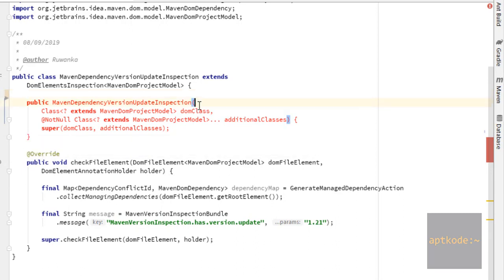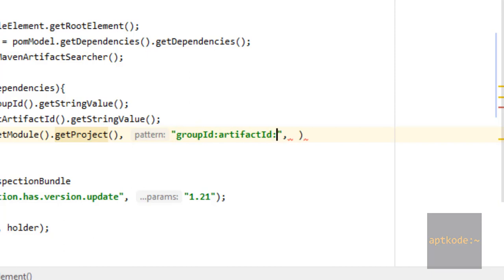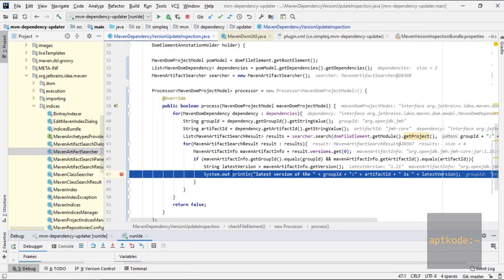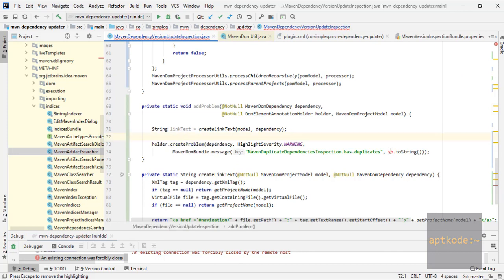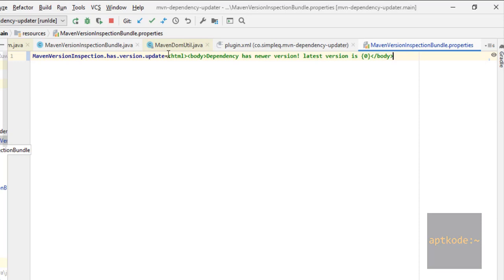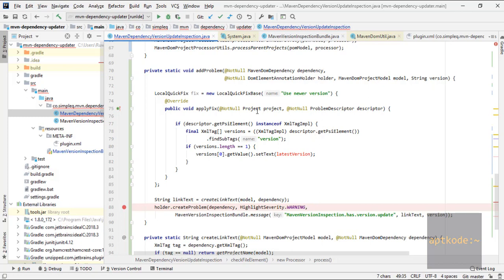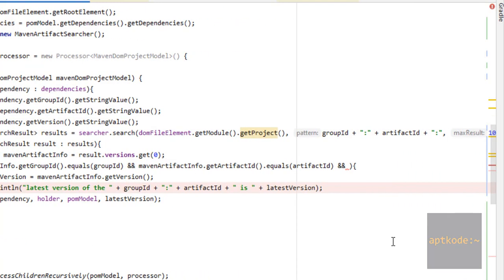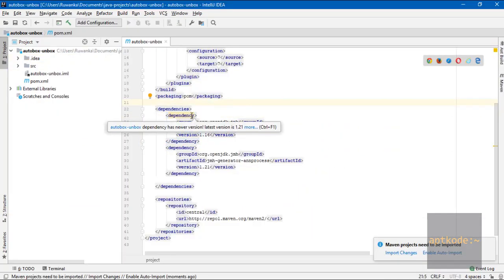IntelliJ Idea Plugin Development EP04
Introduction to IntelliJ Idea plugin development - EP04

This is a great time to invest on learning!. Jetbrains have announced their plugin marketplace

In this tutorial we finish plugin we started in episode 3.

Wait for jetbrains plugin repository publish.